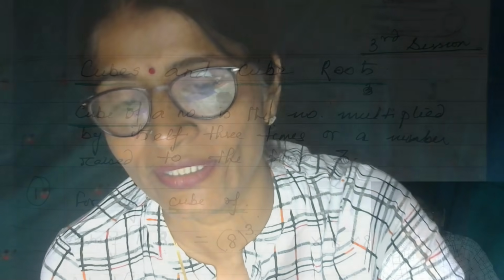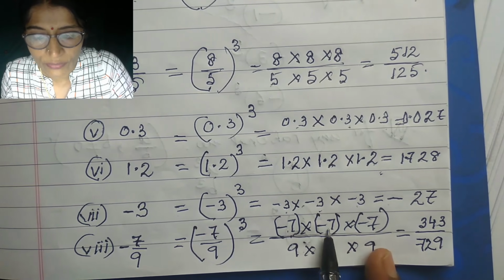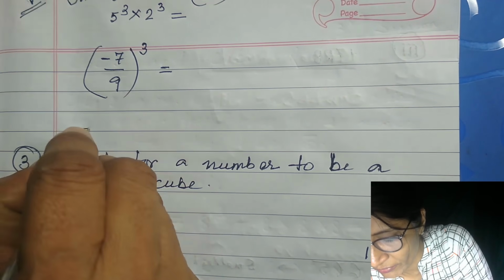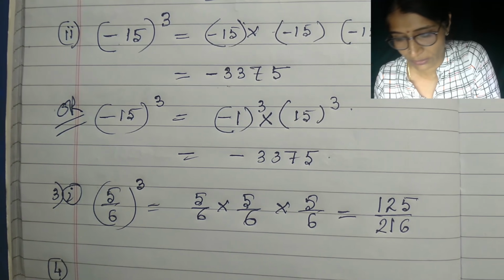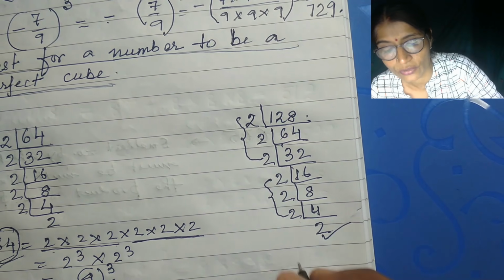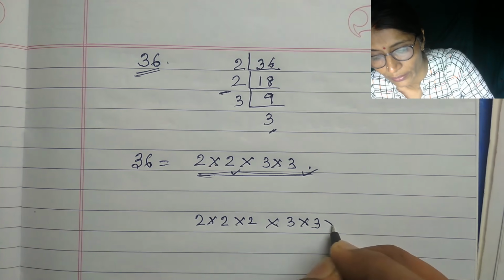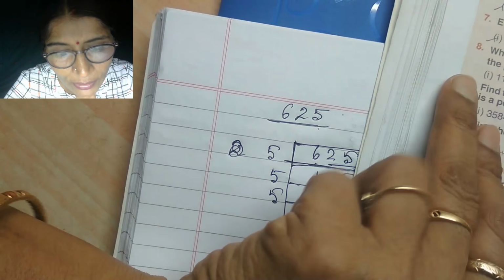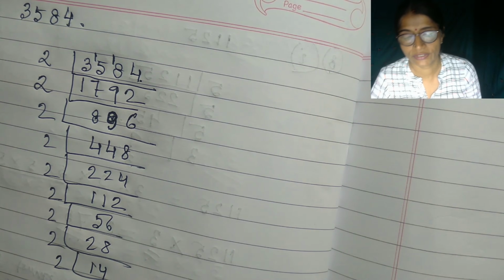Mathematics - Class 8: Cubes and Cube Root Part - 1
Class 8: Cubes and Cube Root Part - 1